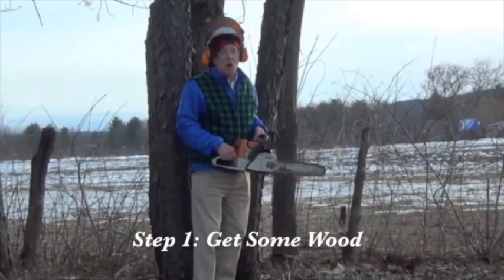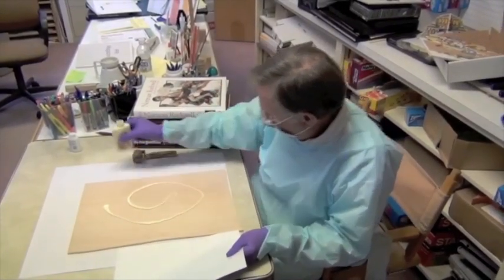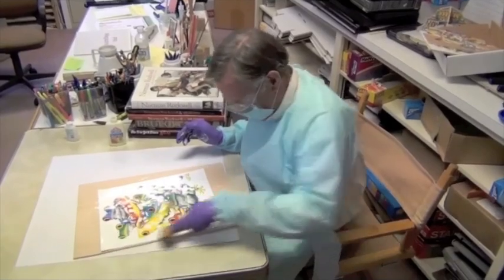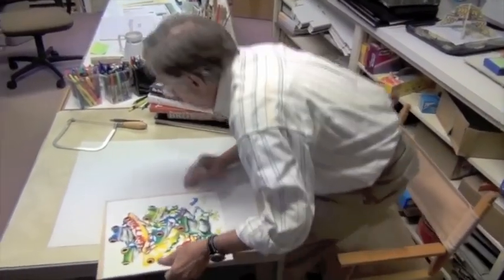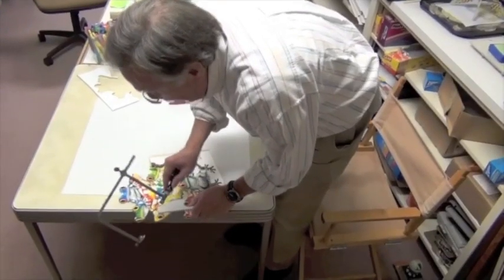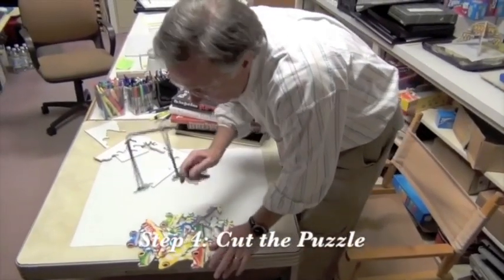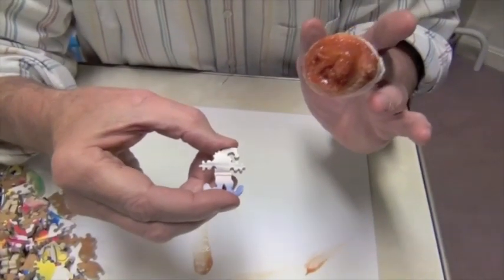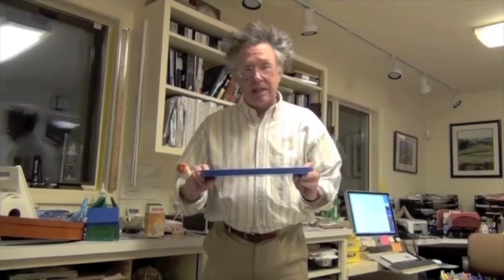How to Make a Puzzle!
Chief Tormentor, Steve Richardson, shows you how to craft a puzzle!